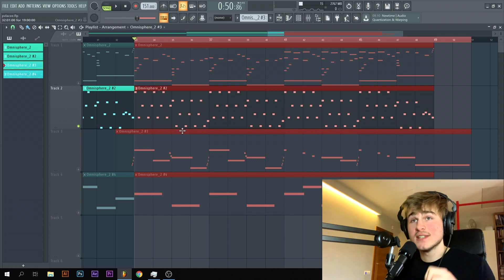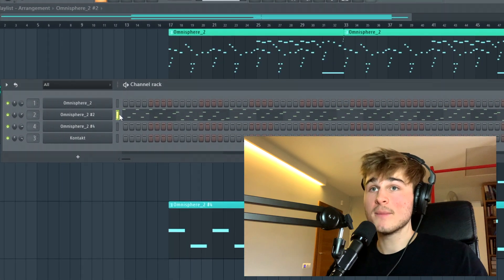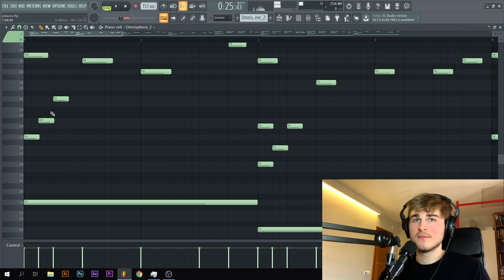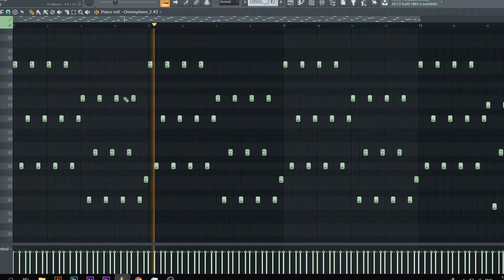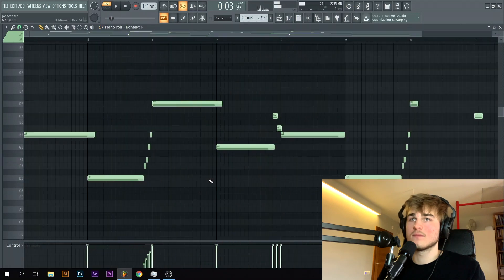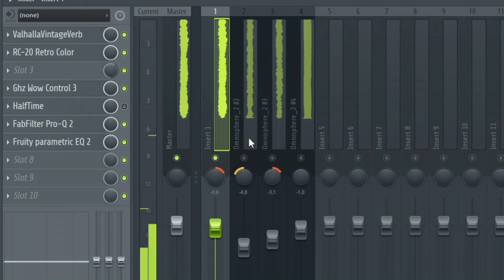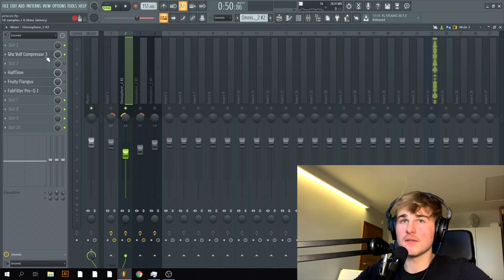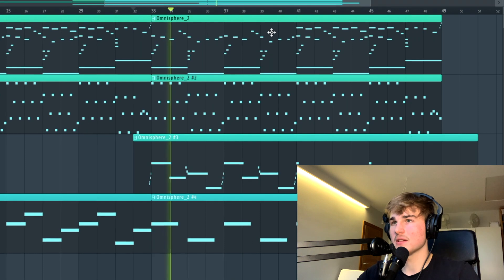HOW TO MAKE CUBEATZ SAMPLES - 5 SIMPLE STEPS! (Frank Dukes, Pvlace)